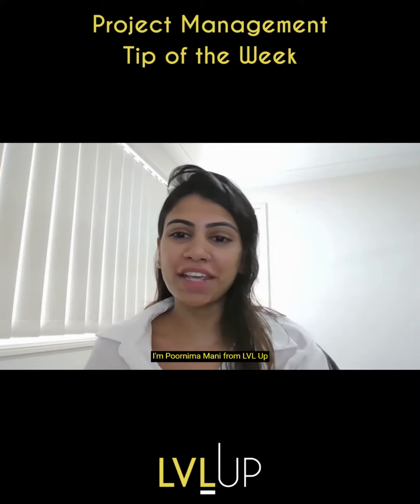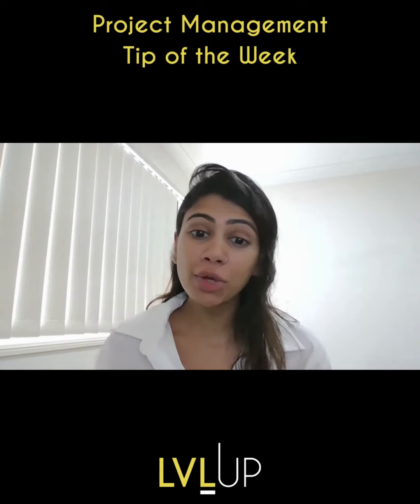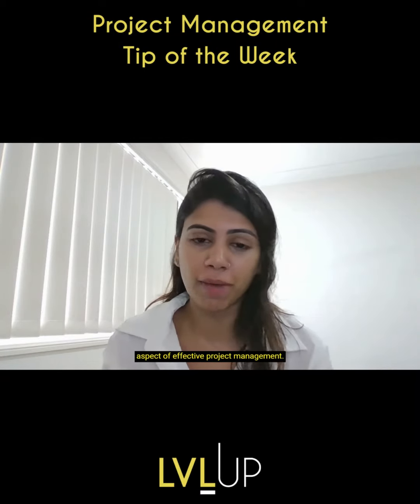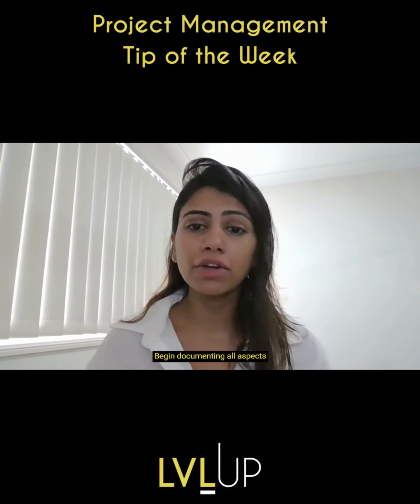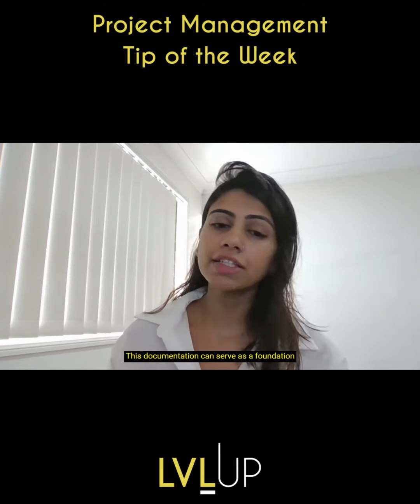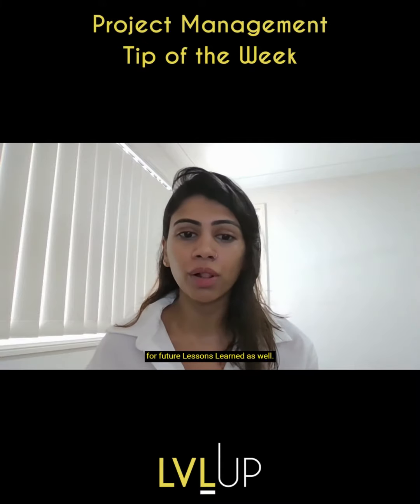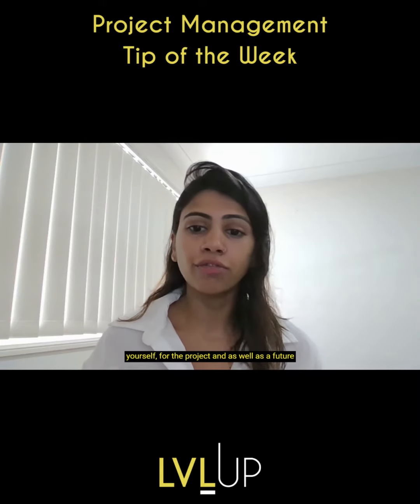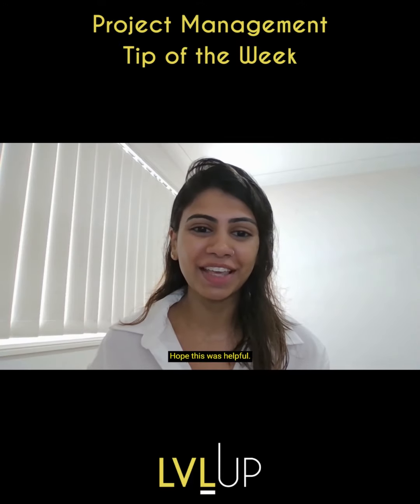Project Management Tip of the Week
Do you have any questions, tips, or ideas about Transforming Your Business?

- ABOUT US -

LVL UP Consulting is a Brisbane-based team of multi-disciplinary consultants passionate about making an incremental shift change in your business, no matter how big or small that change or project may be. We have a keen eye for transformational and profit-making opportunities which is why we wholeheartedly believe that having LVL Up on your team is like having a secret weapon for your business.

If you want to learn more about what LVL UP Consulting can do for your business